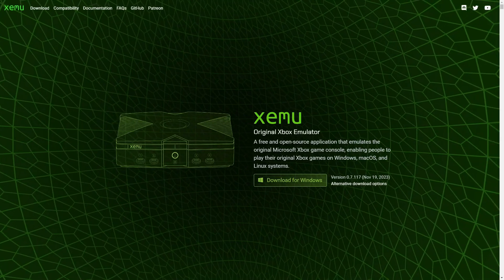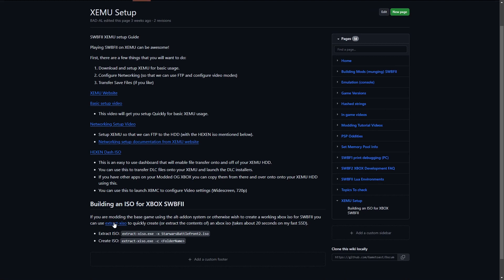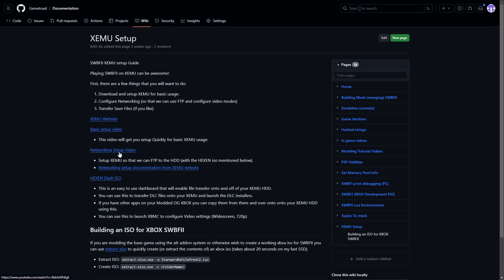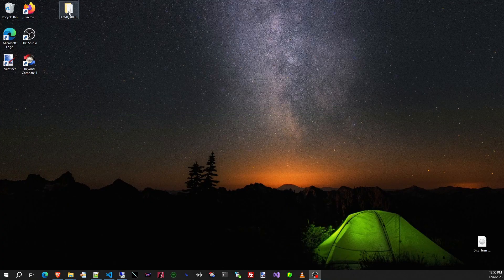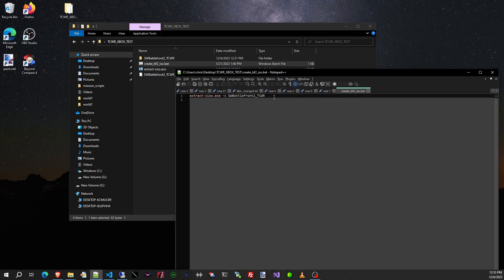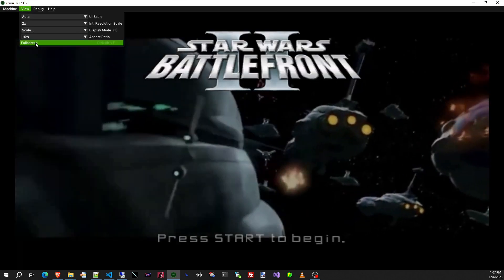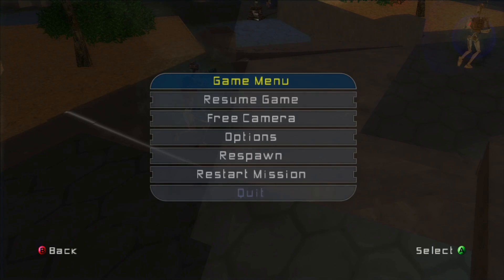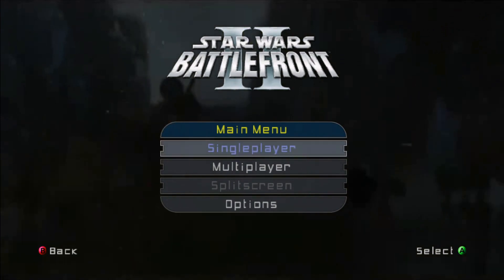SWBFII Mod Setup Guide for XEMU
Setup a Star Wars Battlefront 2 XBOX (full game) mod and play on on the XEMU emulator.
Using the Clone Wars Revised (original) XBOX mod.